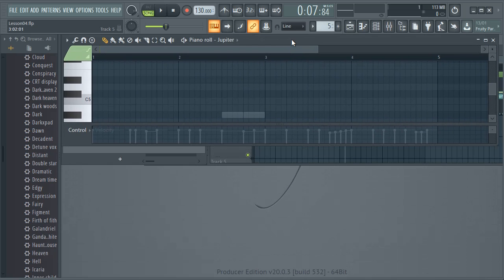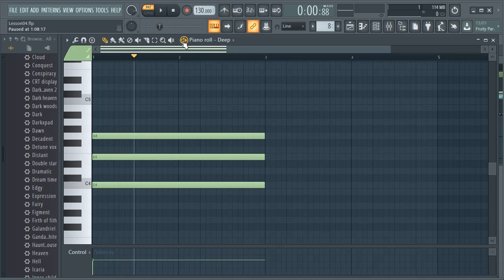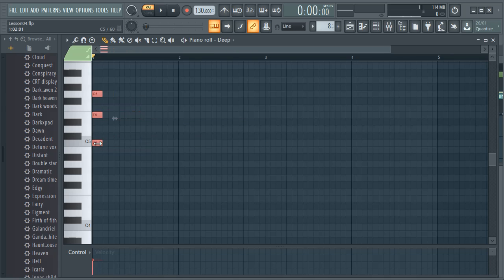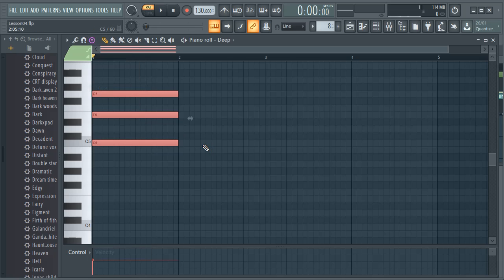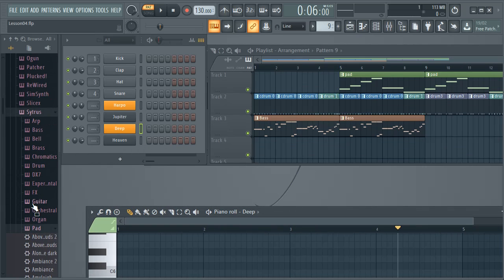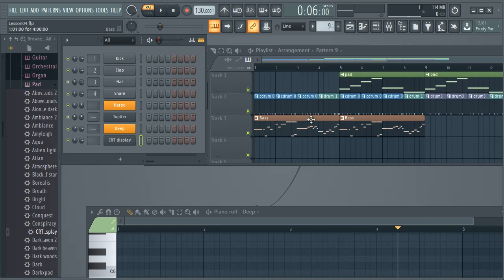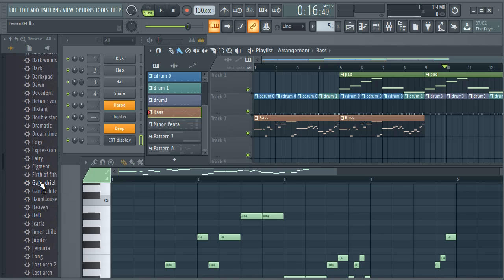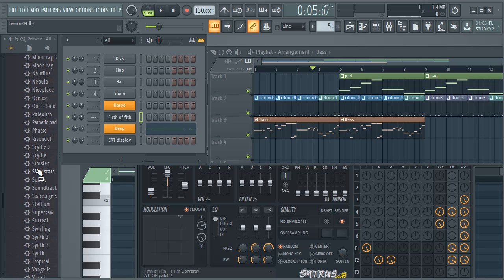FLStudio basics - 04 - Chords and scales. Pads.